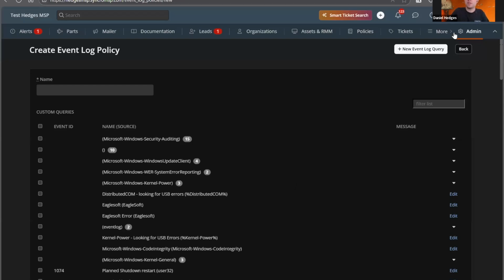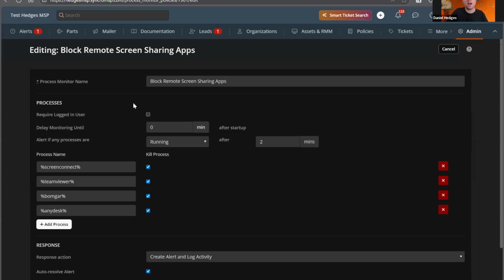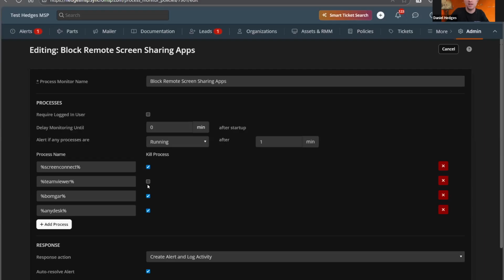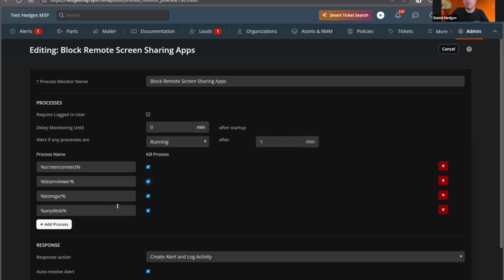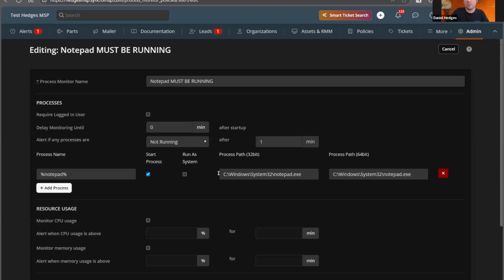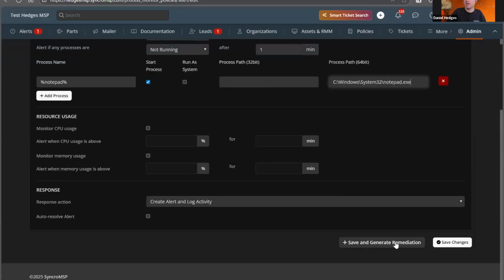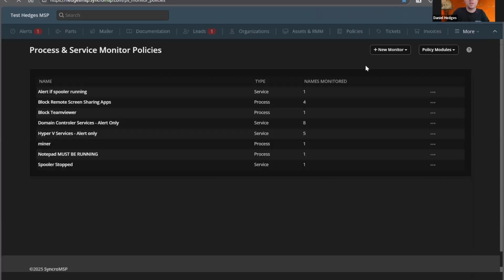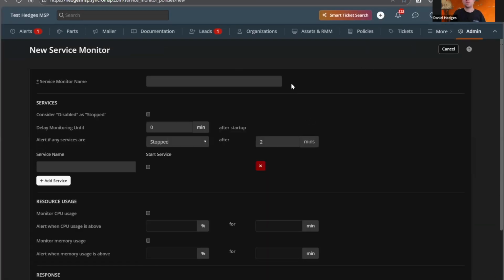Syncro Processes & Services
Take a closer look at process and service monitoring in Syncro — with quick tips for searching, configuration, and more.